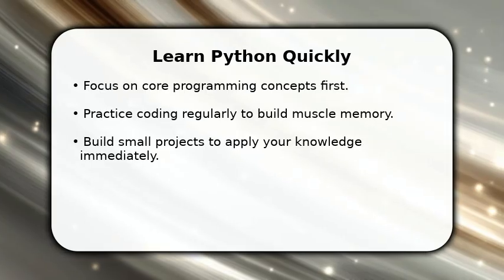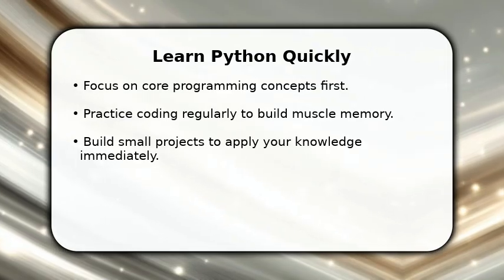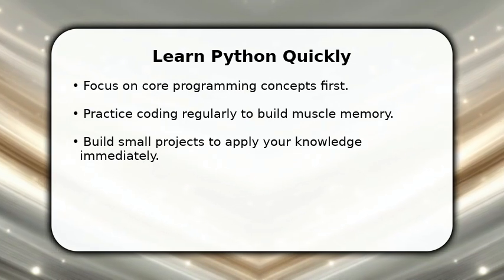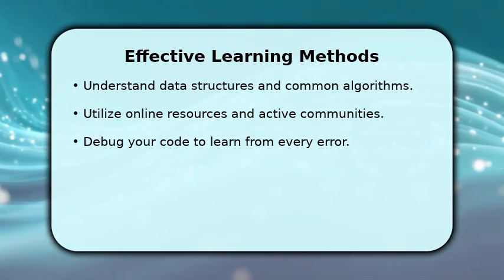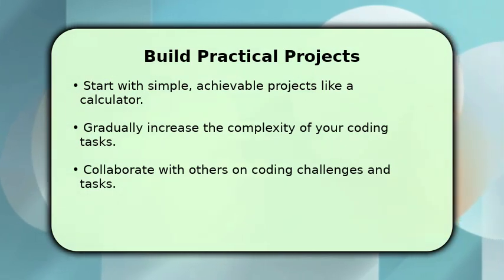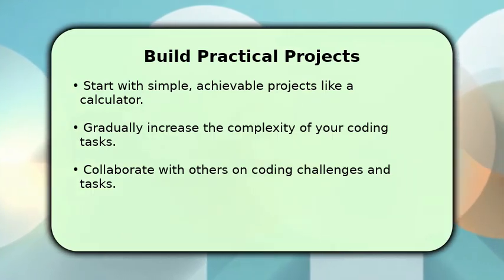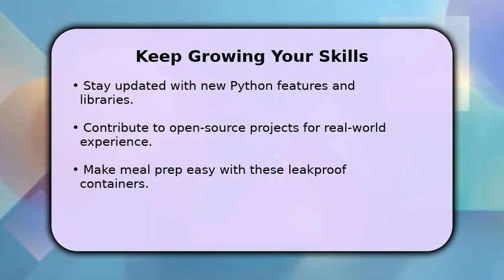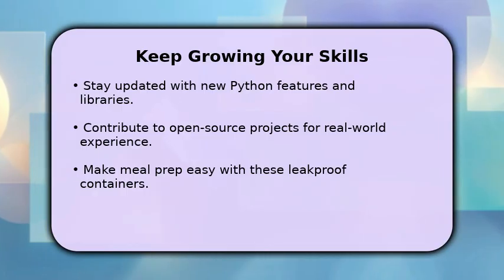How to Learn Fast Python (Updated)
In this updated video, we'll cover the most effective ways to learn Python quickly. Whether you're a beginner or looking to improve your skills, this tutorial will provide you with practical tips and techniques to boost your learning speed. From setting up your environment to mastering advanced concepts, we'll explore the best resources and strategies to help you become proficient in Python.